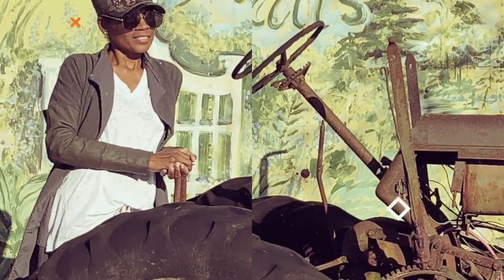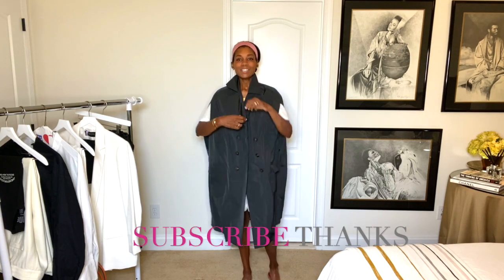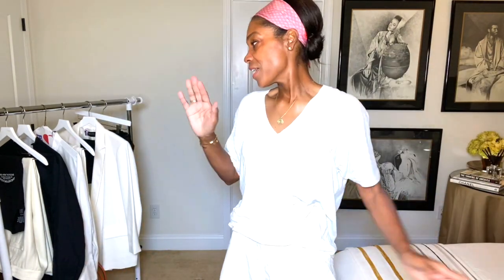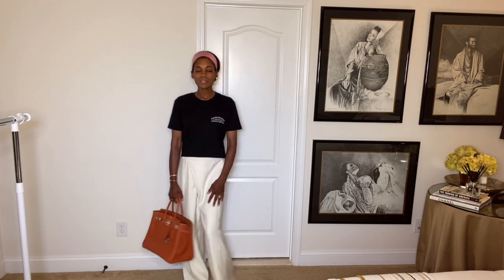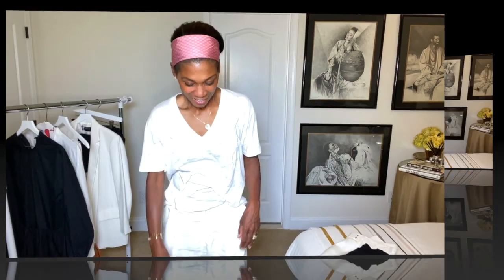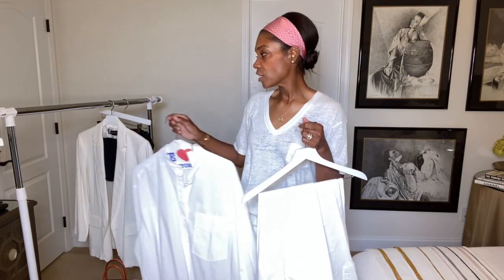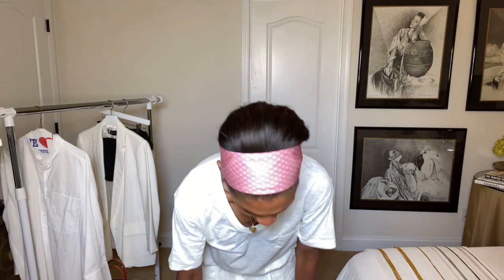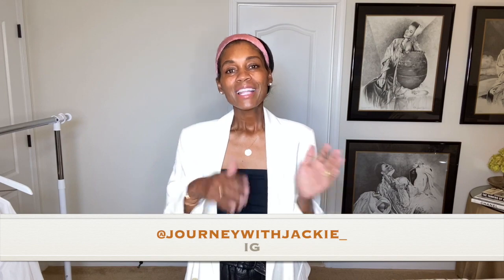CREATIVE WAYS WEARING BLACK & WHITE W/COLOR POP |Karen Brit Chick "Inspired"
Try on haul/outfits "Ease Into Fall Transition From Summer" with Black & White looks
\\Thanks for Connecting with me:
-Youtube JourneywithJackie

\\Fashions Mentioned:
1. Dress by No#21 ( similar)

4. Zara White Tunic( size down)

5. Nars Lipstick in SCHIAP-

6. Munthe Black Leather shorts (size down)